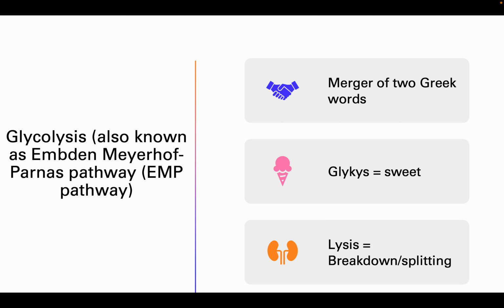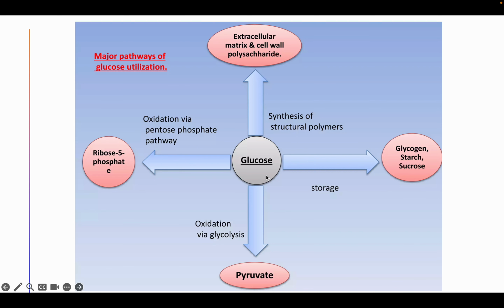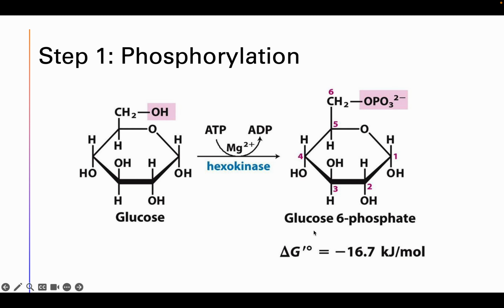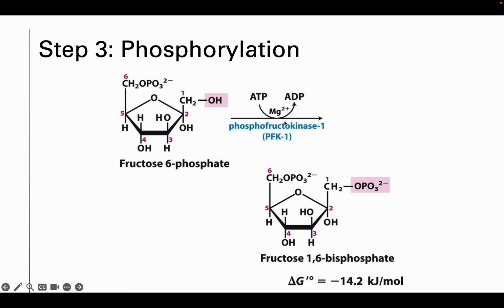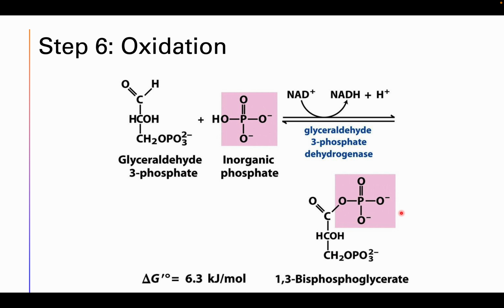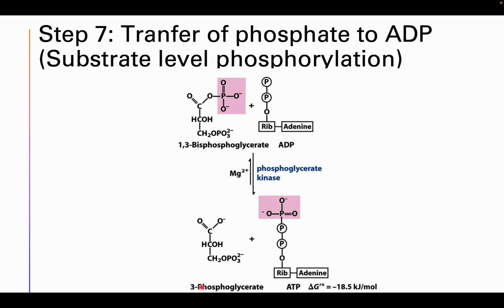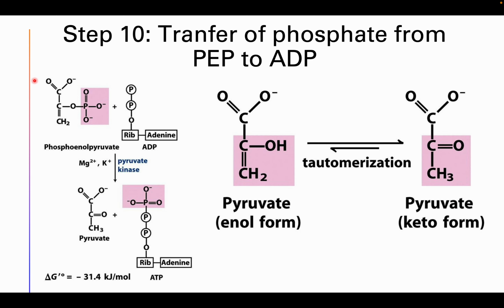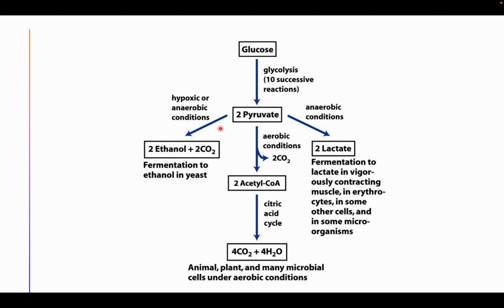Glycolysis | Embden Meyerhof-Parnas(EMP) pathway | Breakdown of glucose | CSIR UGC NET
Glycolysis | Breakdown of glucose | CSIR UGC NET. Glycolysis is the breakdown of 1 molecule of glucose (6-C) into 2 molecules of pyruvate (3-C) by the action of 10 different enzymes. This pathway releases 2 molecules of ATP. Under aerobic conditions, pyruvate gets converted to acetyl-CoA and enters the citric acid cycle and release 36 molecules of ATP. Glycolysis occurs in the cytosol of all the cells.
This is an important topic for CSIR UGC NET.